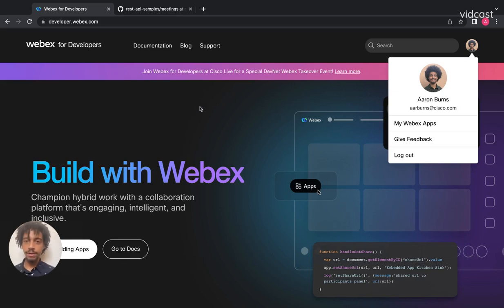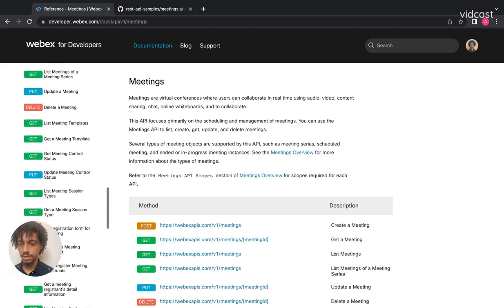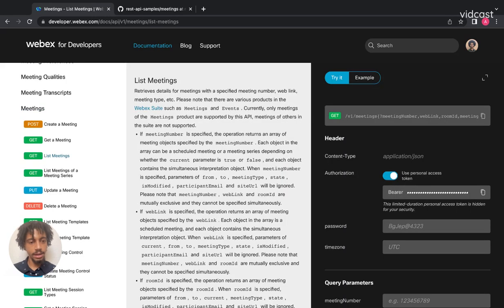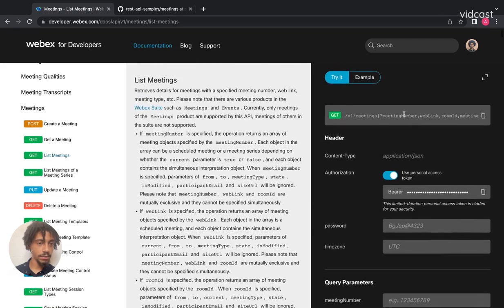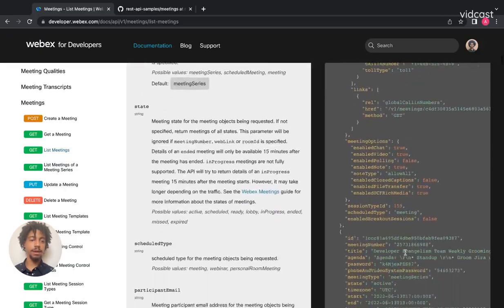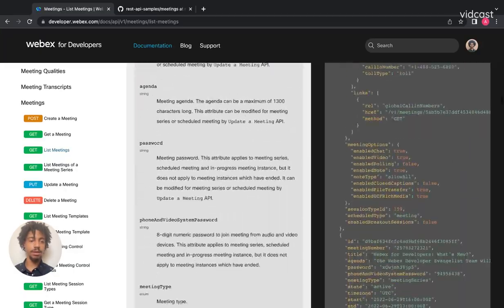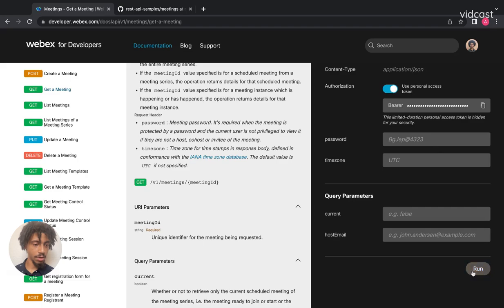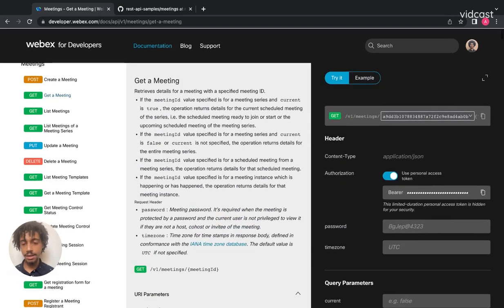Read Meetings from Webex Meetings API!